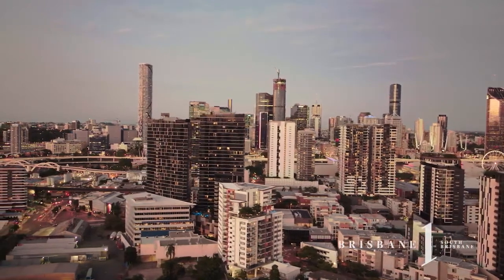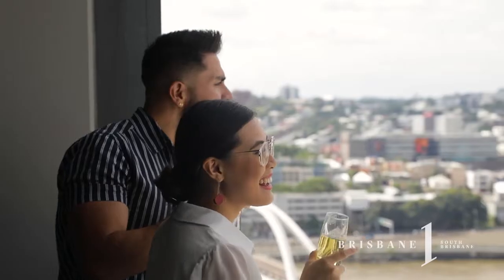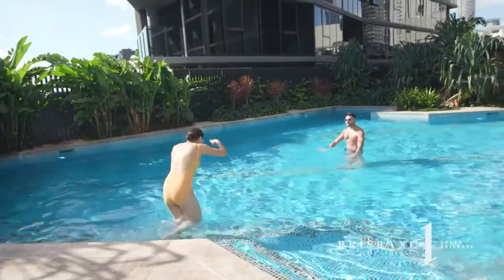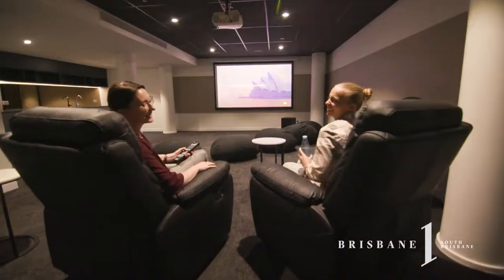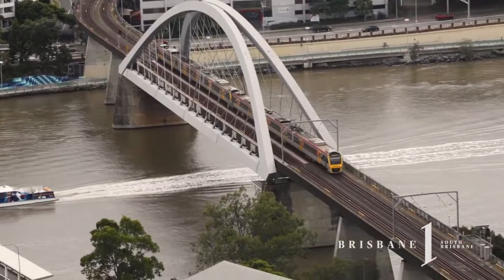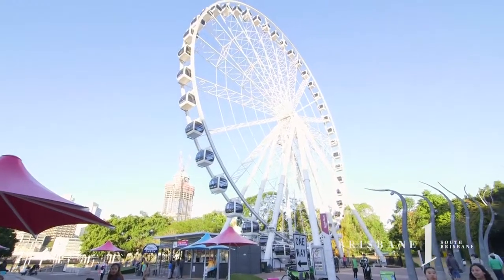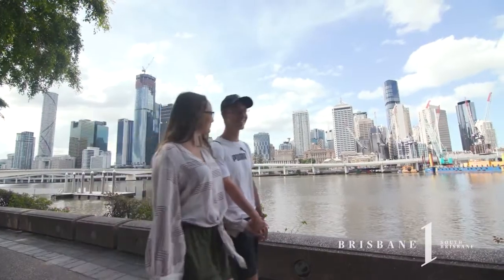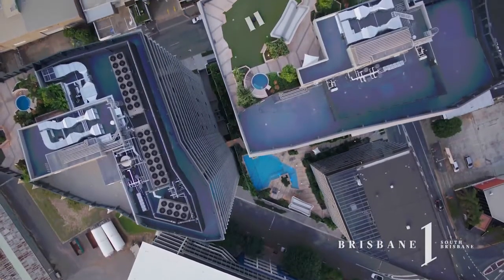★ BENEFITS OF BUYING BRISBANE 1 - 1 Cordelia St, South Brisbane QLD 4101 (Q4 2019) (233)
★ BENEFITS OF BUYING BRISBANE 1 - 1 Cordelia St, South Brisbane QLD 4101 NOW SELLING!  Hurry while stocks last!  Not to be missed.

233 Luxury Apartments Complete and Ready to Move in NOW

Call Michele Clifton 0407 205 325
or Call Linda Flemming 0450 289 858

Real Estate professionals Project Marketing Australia are proud to specialise in the sale and marketing of high quality new and off-the-plan medium to high-density residential apartment units, townhouse, and house and land new community developments, in geographically diverse areas around Australia with a strong focus on Brisbane and South East Queensland, Australia's fastest growing region.

Please like us . . . if you like us.  Just click the thumbs up below if you like what you see. ★

P.S.  We make every effort to use content and audio that is not copy written.